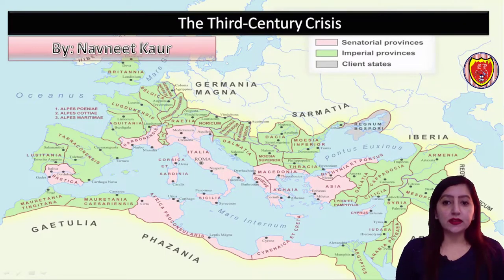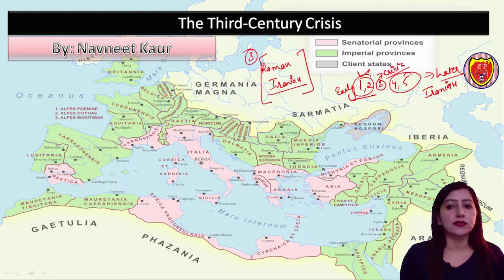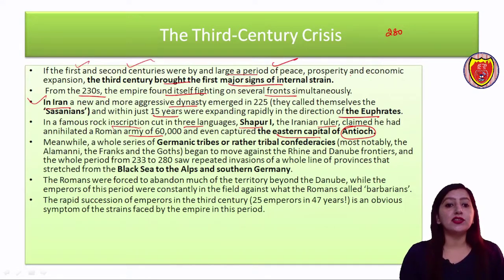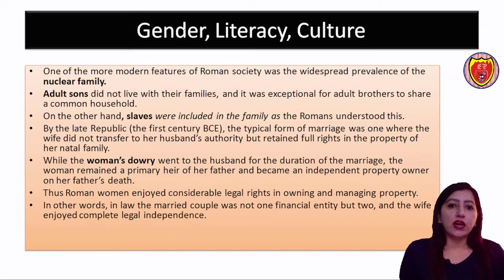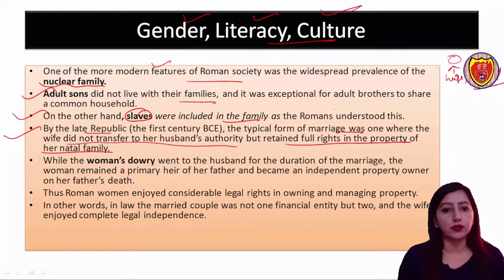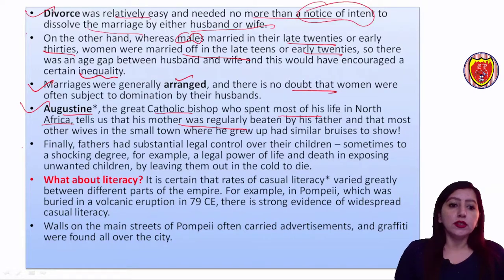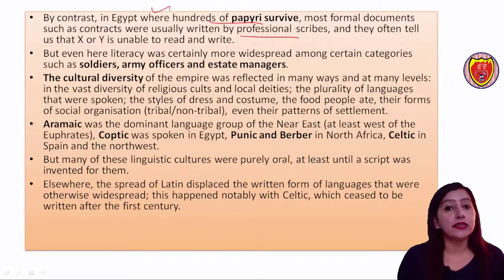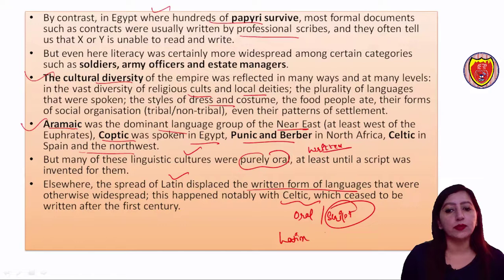The 3rd Century Crisis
In this video we will discuss about the 3rd century that brought the first major sign of internal strain in Roman Empire.
Crisis of the Third Century of the Roman Empire
This video will be helpful for UPSC, State PSC, Any govt exams aspirants.